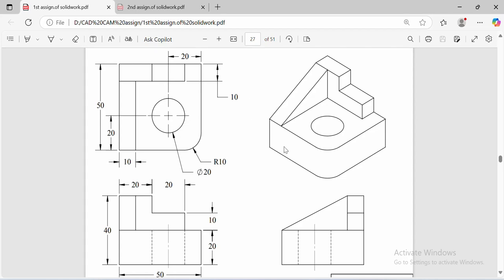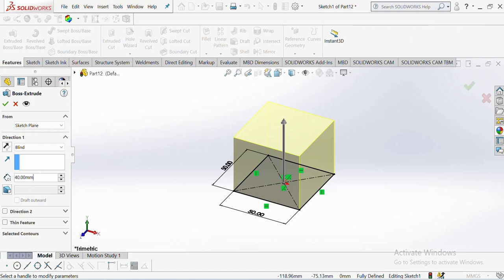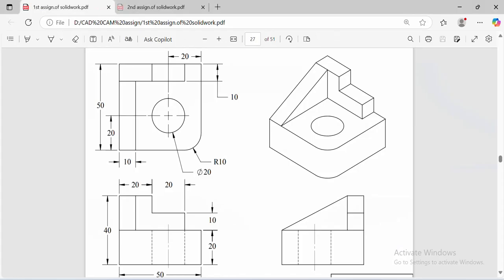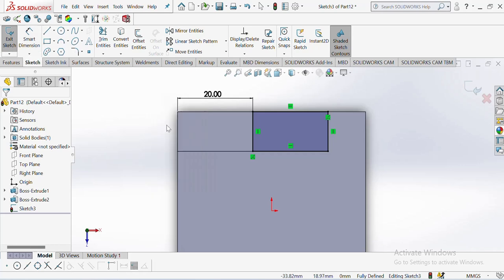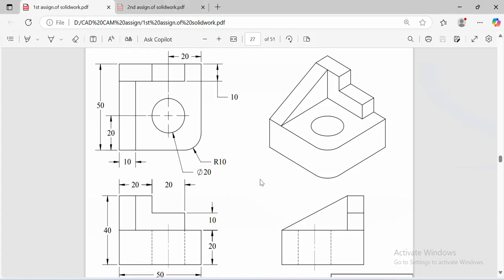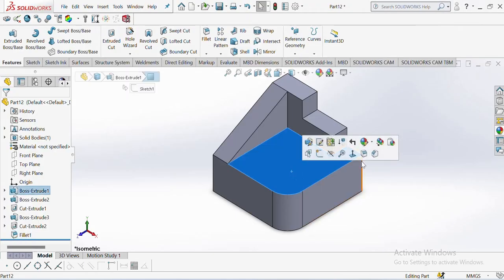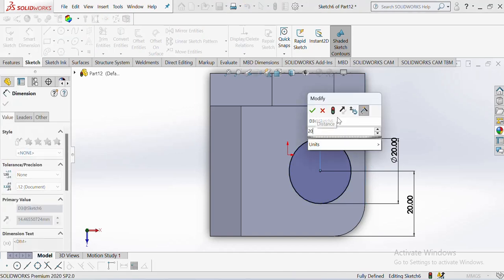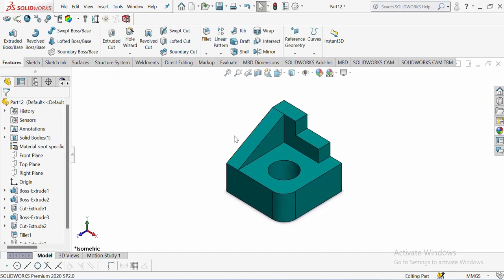EXERCISE-18 IN SOLIDWORKS, ISOMETRIC VIEW FOR BIGINNERS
HOW TO DESIGN EXERCISE 18 IN SOLIDWORKS, ISOMETRIC VIEW FOR BIGINNERS